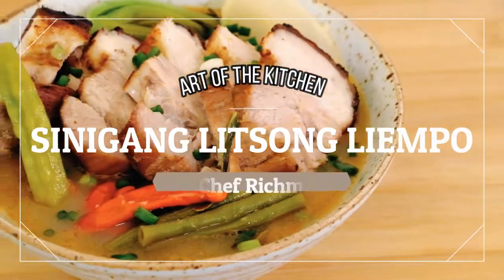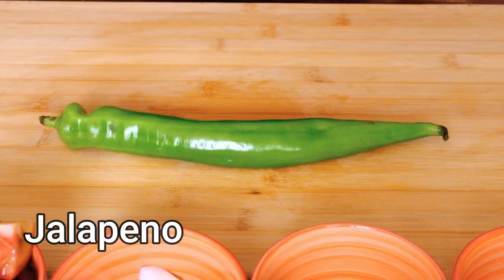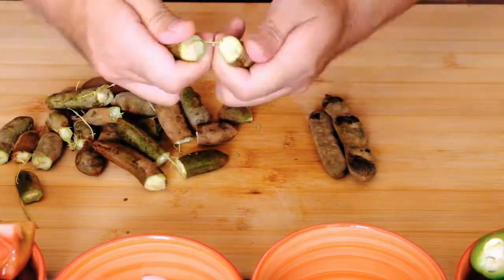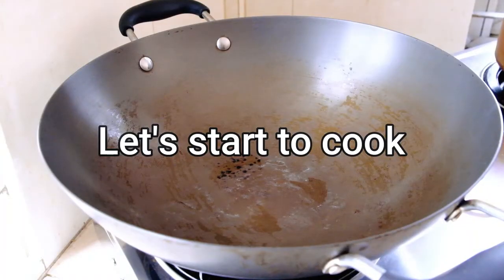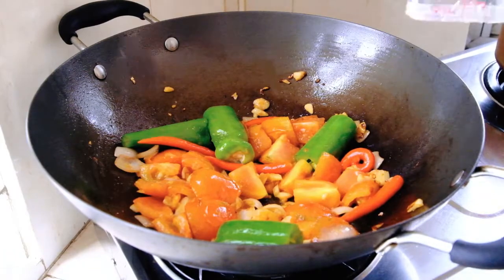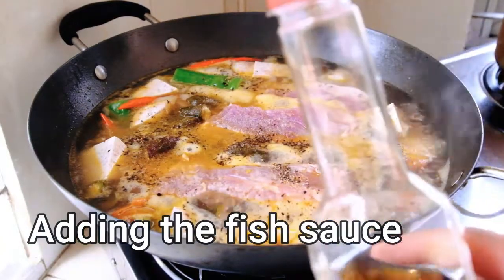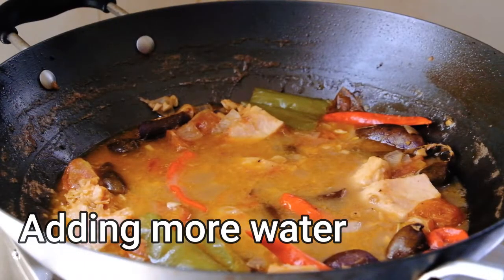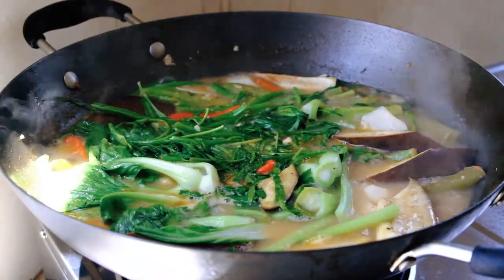Masarap na ulam sinigang na litsong liempo simple lang